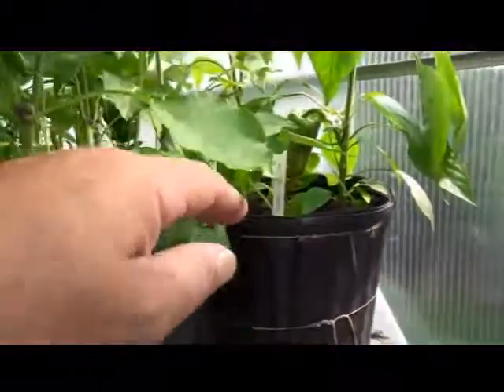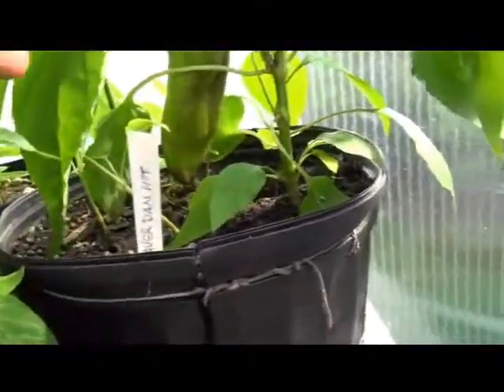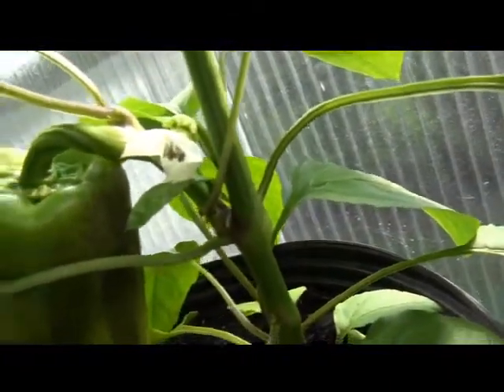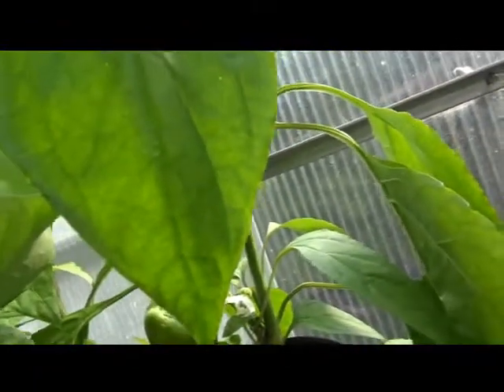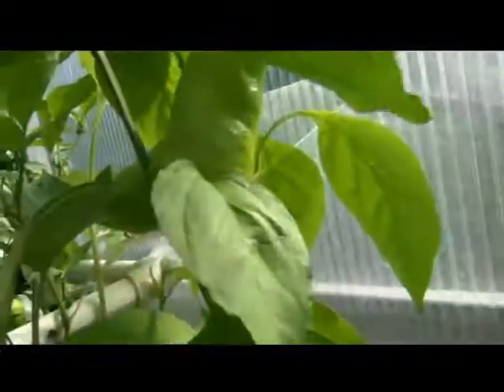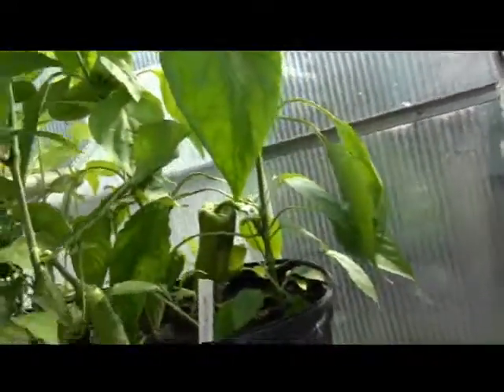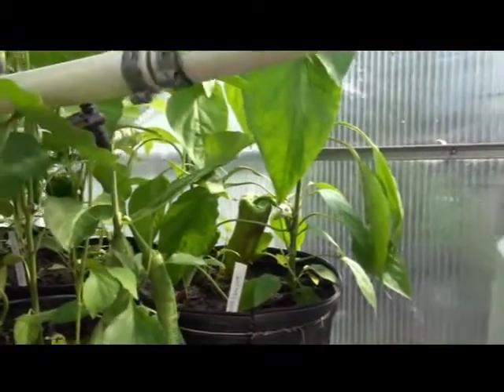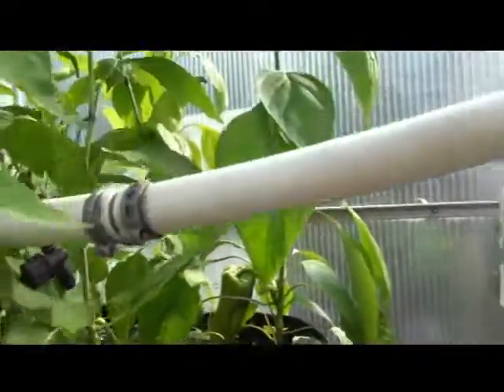⟹ Beaver Dam Pepper | Capsicum annuum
Here's the Beaver Dam Hot Pepper, Capsicum annuum, scoville units - - 500–1,000 shu Early for its size and a heavy producer in normal years, sets several pendulous shiny horn-shaped 6 inches red-orange fruits per plant, 3 inches wide at the shoulders, tapering to a blunt point. Both sweet and with heat. Most of its mild spice is in its seeds and ribs so you can excise those if you wish. Or leave them in to enjoy its nice peppery flavor. Heirloom brought to Beaver Dam, WI, in 1912 by the Joe Hussli family. Hot Peppers. (80 days) Open-pollinated!

BUY OTHER SEEDS HERE:
⟹ JPK Seed Company Carolina Reaper Pepper HP22B Worlds Hottest Chile Pepper

⟹ Hot Red Tabasco Pepper - 20 Seeds

⟹ Peter Pepper Red Hot Pepper 10+ seeds

Peppers have always been one of the most popular vegetables in the home garden. Growing pepper plants is easy. Sweet bell peppers, and many hot peppers, are native to Central and North America. Capsicum annuum, Capsicum baccatum, Capsicum buforum, Capsicum campylopodium, Capsicum cardenasii, Capsicum ceratocalyx, Capsicum chacoense, Capsicum chinense, Capsicum coccineum, Capsicum cornutum, Capsicum dimorphum, Capsicum dusenii, Capsicum eximium, Capsicum flexuosum, Capsicum friburgense, Capsicum frutescens, Capsicum galapagoense, Capsicum geminifolium, Capsicum havanense, Capsicum hookerianum, Capsicum tovarii, Capsicum villosum, Many growers simply visit their local garden store for seedling to transplant. Avid garden hobbiests find pleasure in a new challenge, and start their own pepper plants indoors.